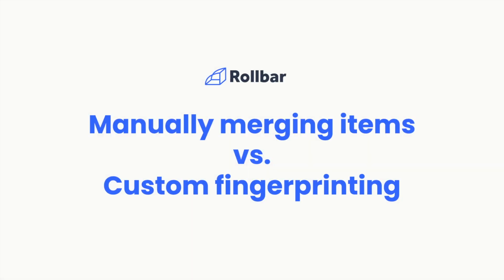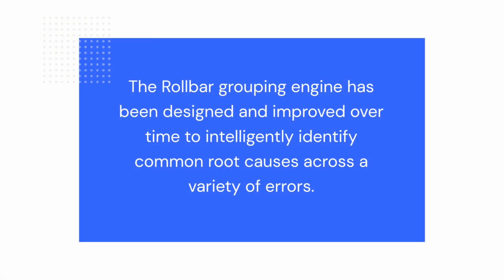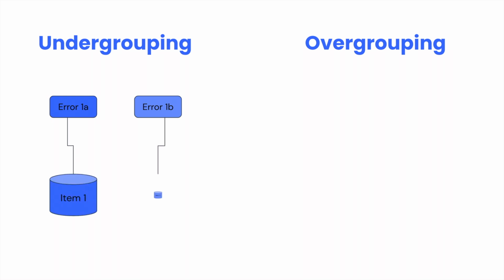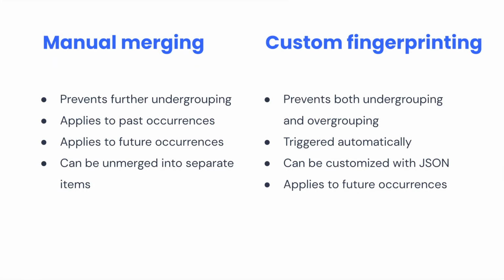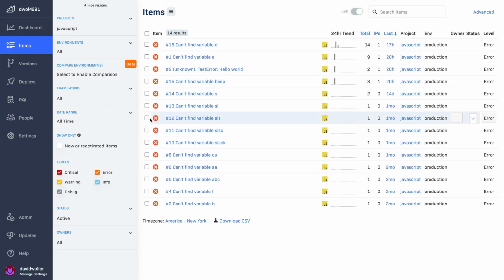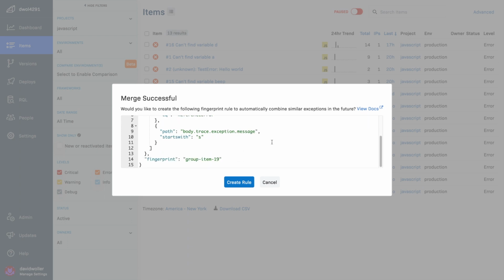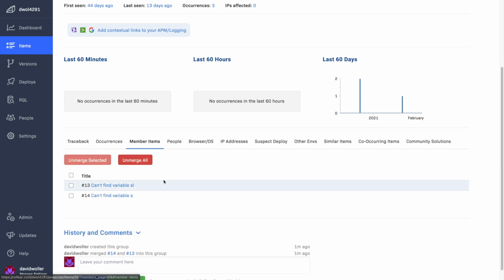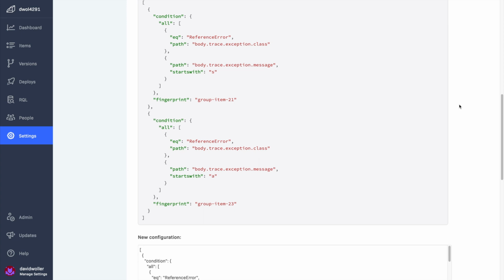Manually merging items vs. custom fingerprinting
Check out this video for useful tips on managing your item grouping and improving it for your users. Merging provides a convenient way to fix and prevent undergrouping, while custom fingerprinting offers a more customized approach for creating special grouping conditions to handle unusual circumstances and special cases.